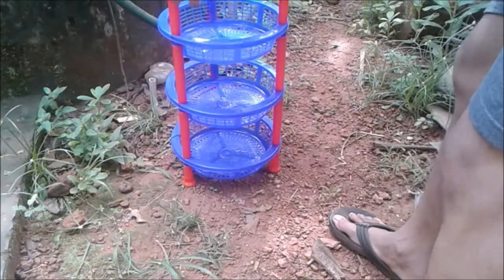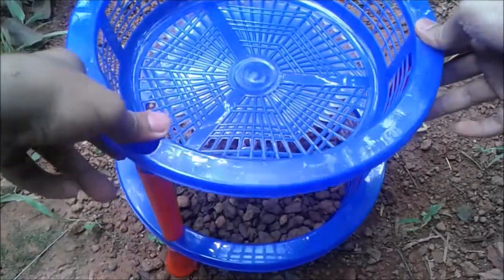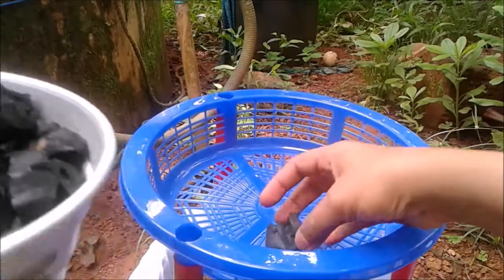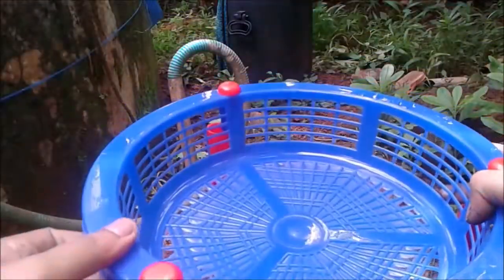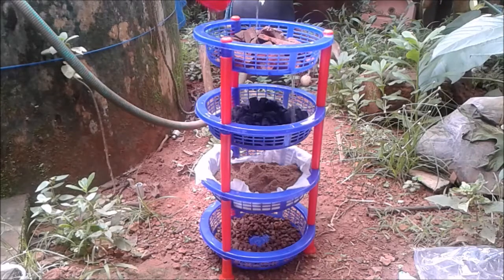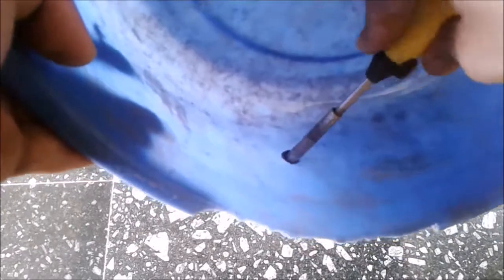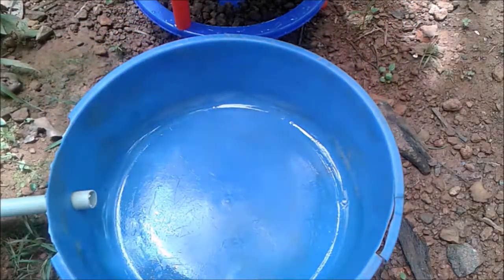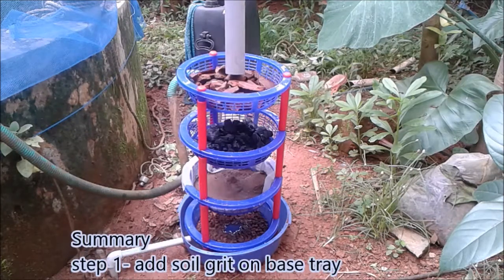How to make ground Water recharge easy at home| low cost idea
This video show how to make ground water recharge with low expense.

steps
1-soil grit in base stand
2-sand in 1st stand
3-charcoal in nest stand
4-roof tile pieces in top stand
final step connect roof pipe on to top stand of the vegetable stand

this video helps you to know following questions

natural groundwater recharge

groundwater recharge methods

how to purify rain water

importance of groundwater recharge

advantages of groundwater recharge

soil water recharge

rainwater harvesting and groundwater recharge

ways to increase ground water level

factors affecting groundwater recharge